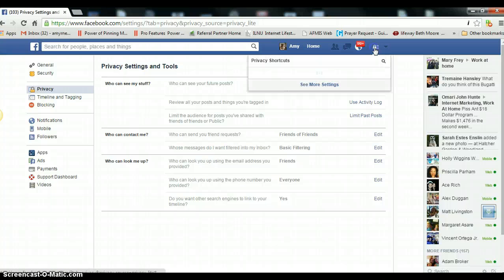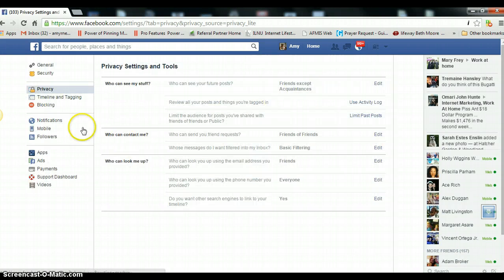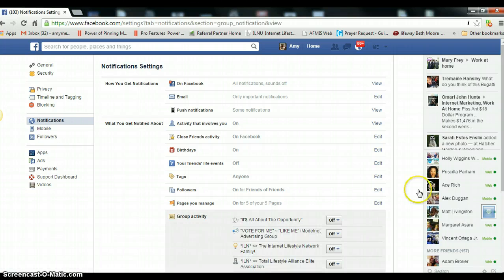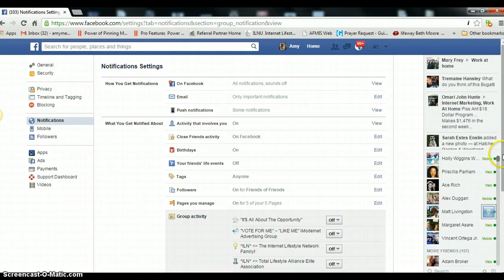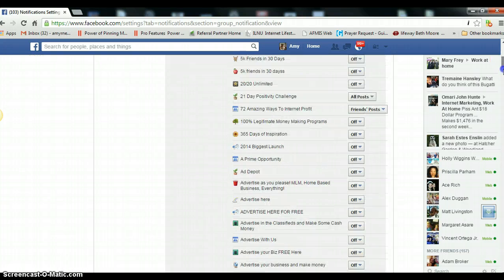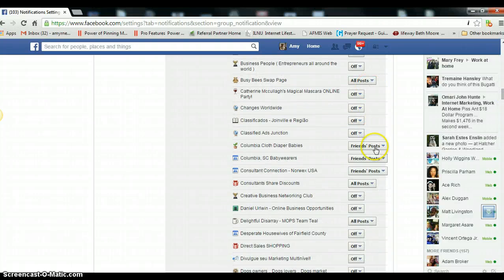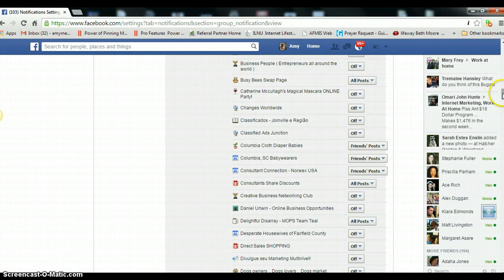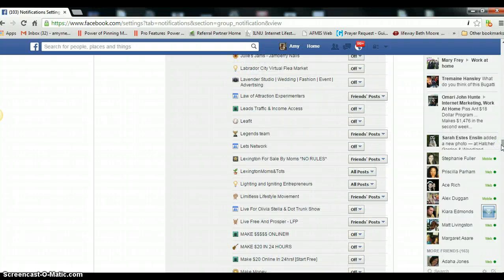Clear out the group notifications on facebook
clearing space allows room and opportunity to present itself to you.  This is true on facebook too.  If your notifications are cluttered with useless group feed, this is a fast easy way to clear it out!